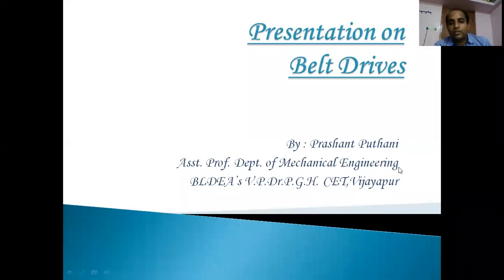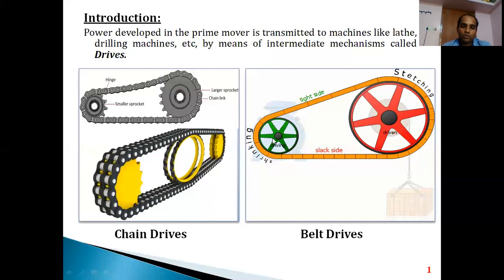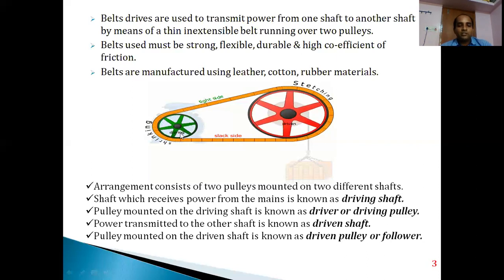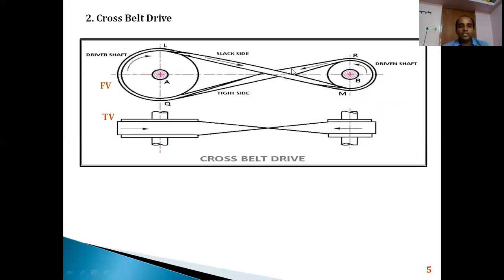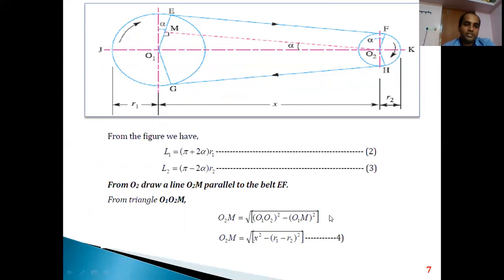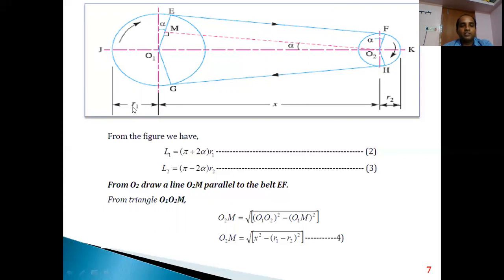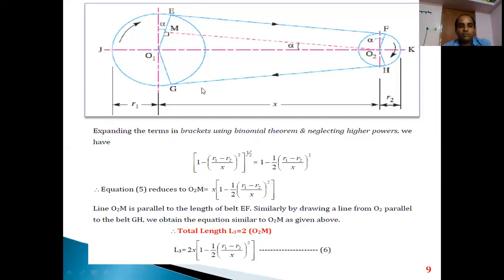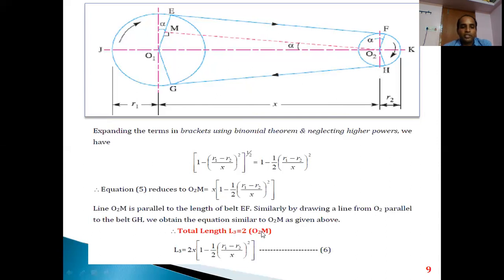Derivation for length of Open Belt Drive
Introduction to belt drives, types of belt drives & equation to calculate length of open belt drive system